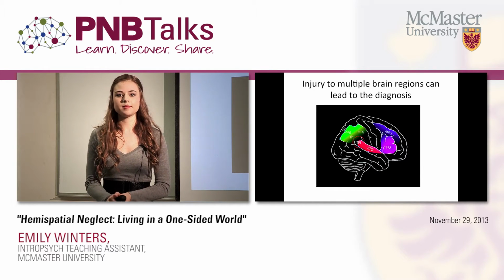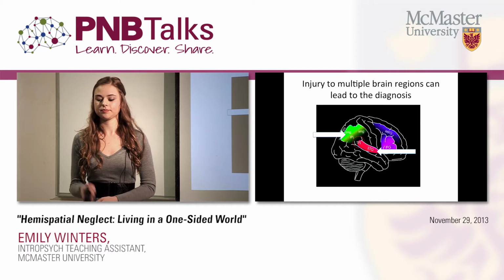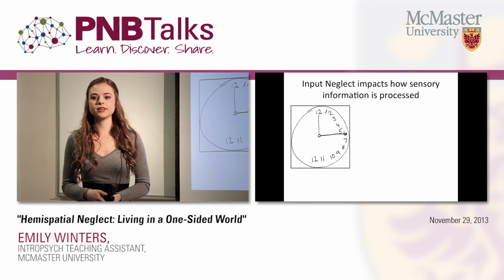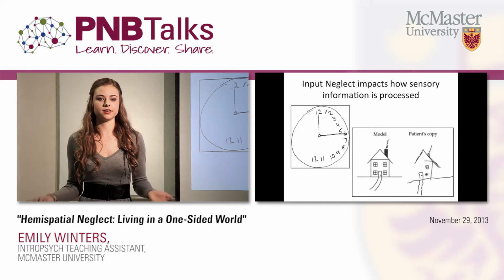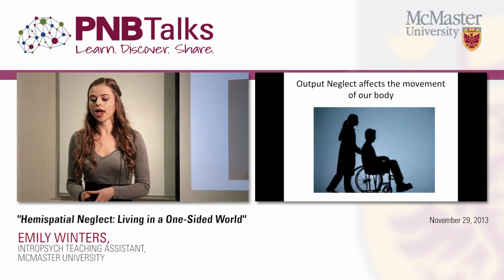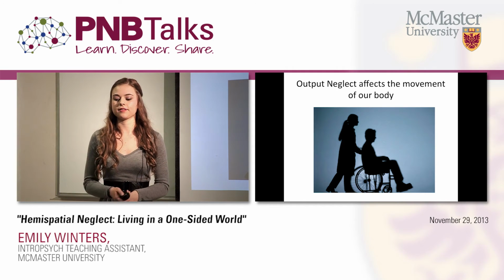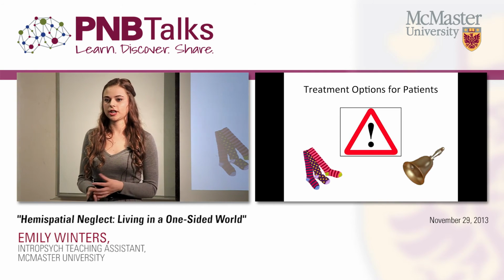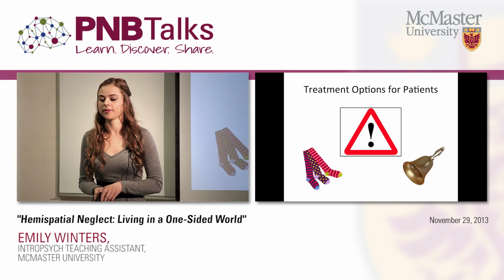Emily Winters - Hemispatial neglect: Living in a one-sided world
PNBTalks